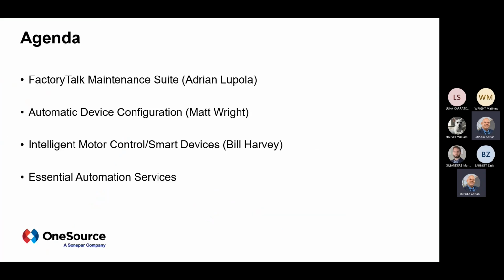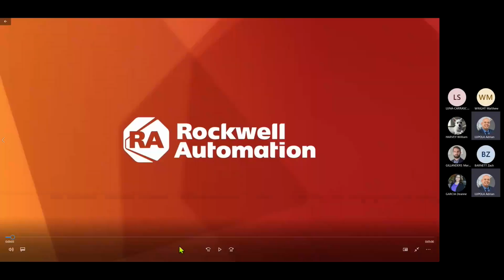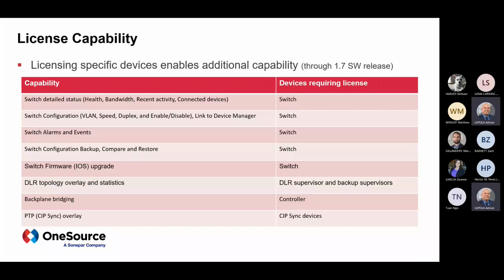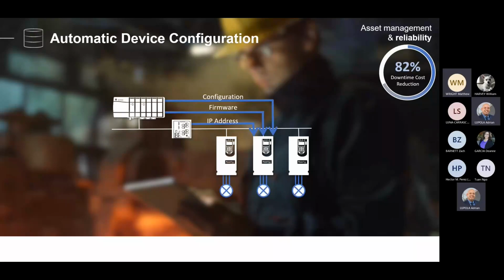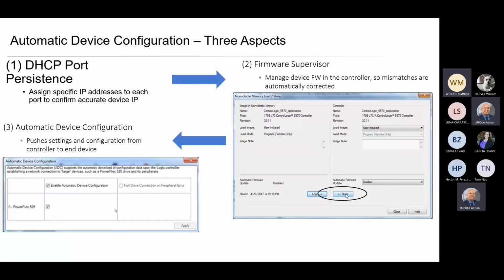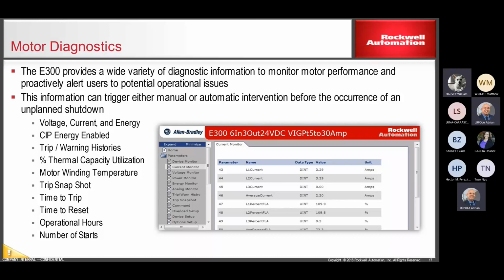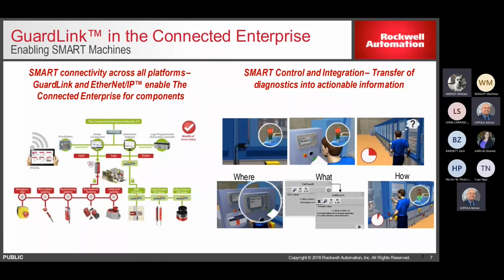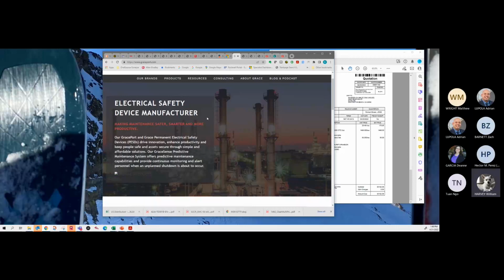Reduce Plant Downtime Webinar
Are you hitting production metrics for your facility? Do you wish you could increase throughput? In this webinar,  we will discuss different methodologies to reduce downtime throughout a facility, and their impacts on production.